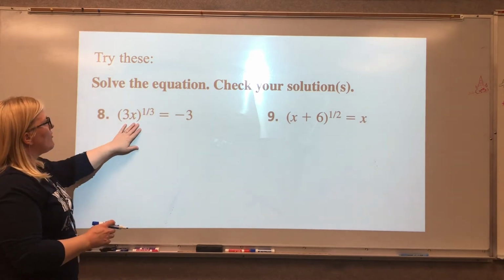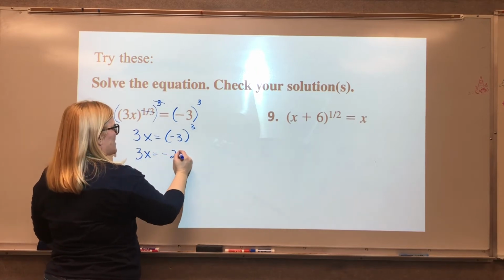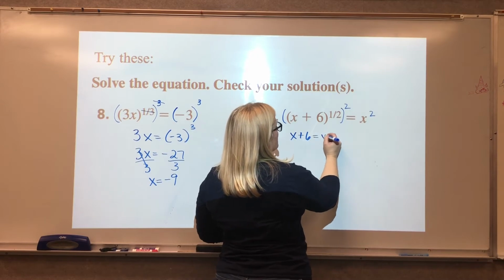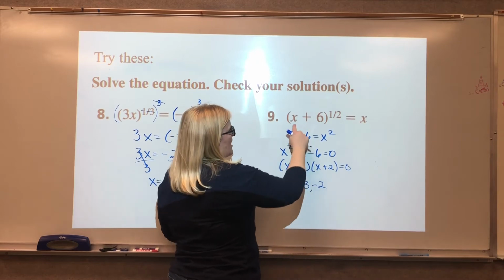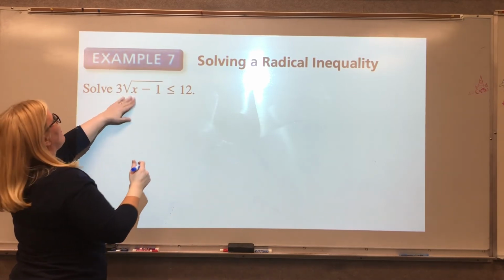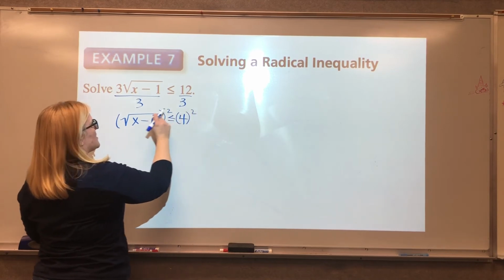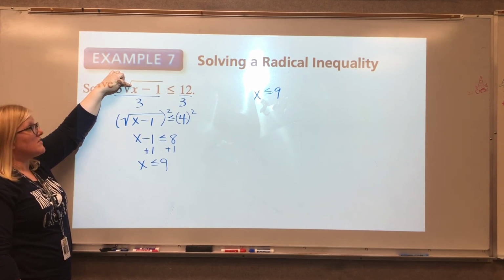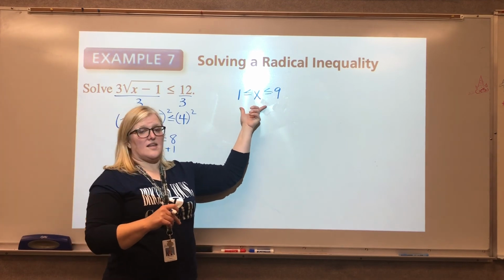SM3 44, Part 4